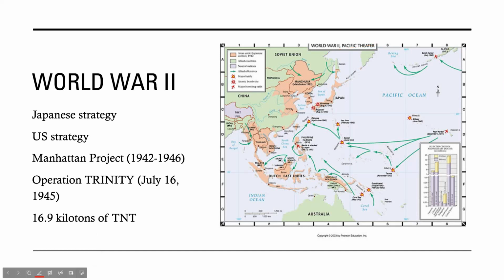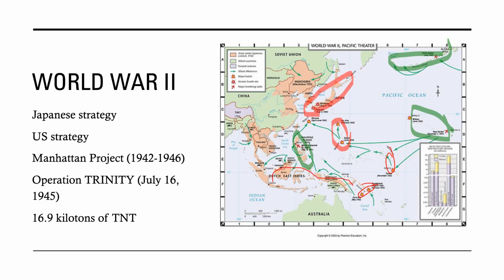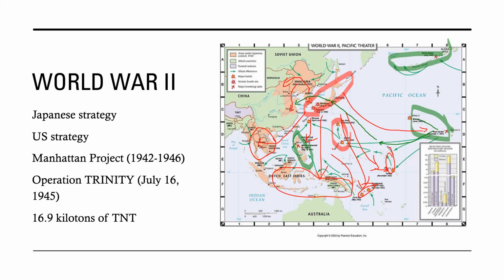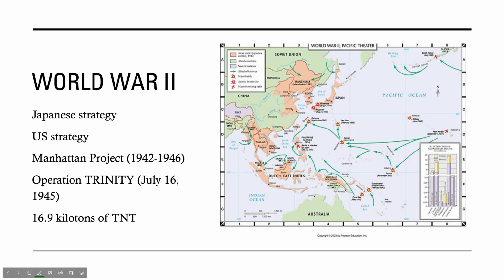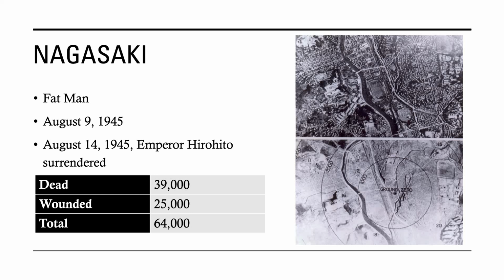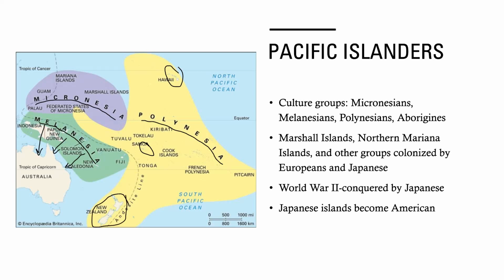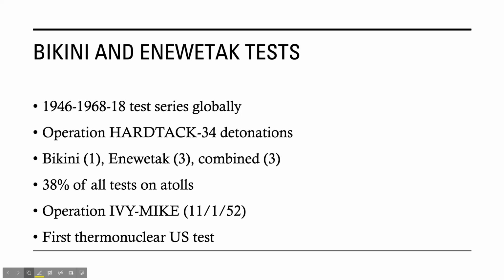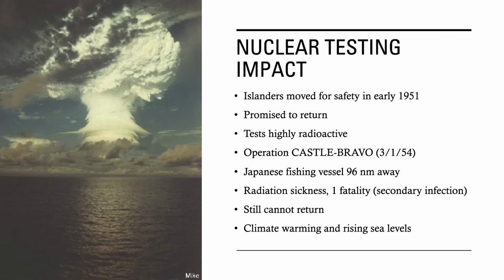Bikini, Enewetak, and Nuclear Testing